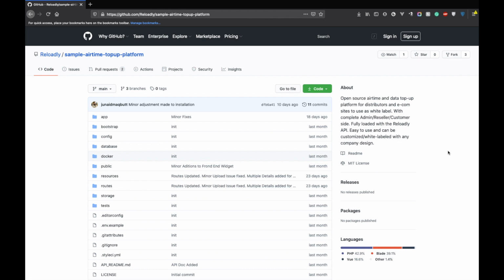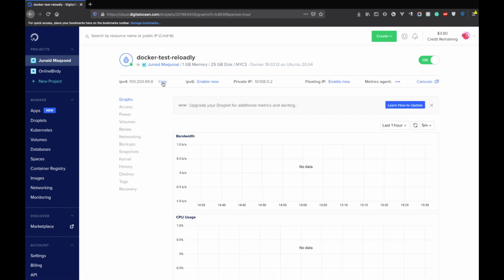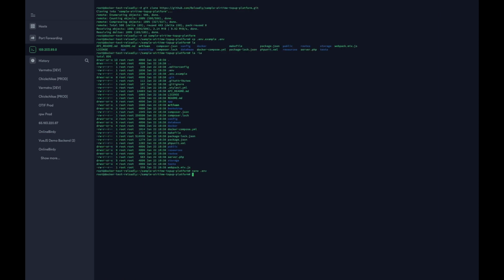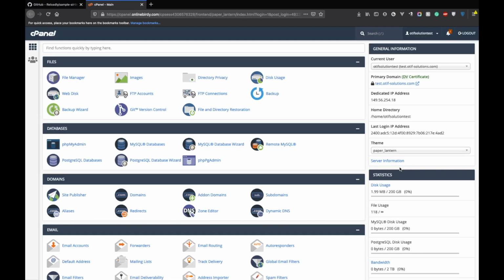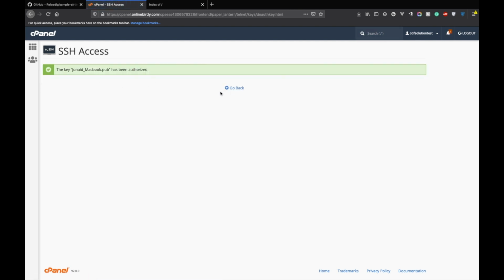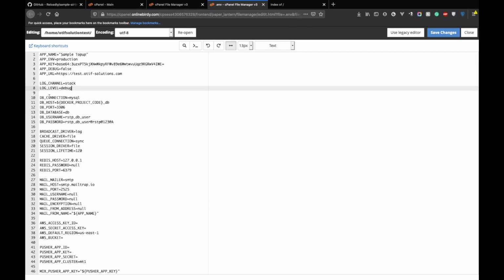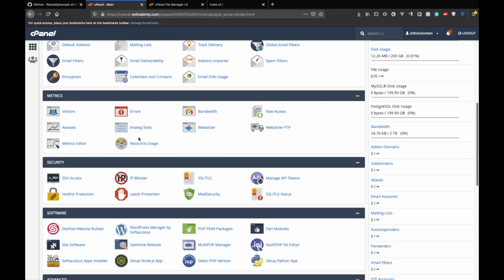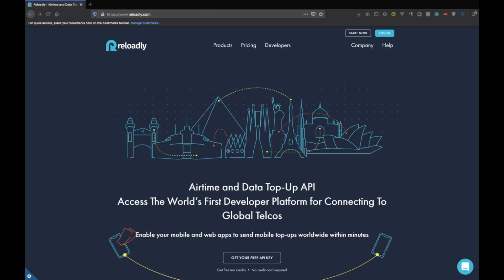Open source Airtime top up platform | Reloadly Part 1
Today we discuss another open-source project release from Reloadly. This is a Top up Airtime platform comes packed with ready to use multiple features. Being open-source and under license, MIT gives you full flexibility to grow and customize this according to your needs. The platform is pre intergrated with Reloadly's API that gives coverage to over 700 telcos.

This is a two-part video in this Part 1 we discuss how to install the system on a server. We discussed two different installation mediums. How you install/deploy this system depends largely on what type of server and environment you have going on.

First, we looked at a docker based installation, this is a bit advanced and not recommended unless you know what you are getting into.

Second, we looked at a Managed server (cPanel) based installation/deployment. This is somewhat OK as your server is managed by a provider.

The project is under MIT license and you should definitely get advanced help from a technical person to set this up so that you can be confident that your deployment is secure for a public audience.

Installation Commands Used for cPanel

composer install //This will install dependencies of the project
php artisan migrate //This will create the database structure
php artisan db:seed //This will seed default data into the database.
php artisan passport:install //This will install basic keys in the system for security

As the project is built via PHP Laravel Framework, you should definitely study the framework if you are not familiar with it, So that you can better understand the flow of the system. You can also find deployment guides for laravel framework if your environment is not one of the above and use those guides to deploy this.